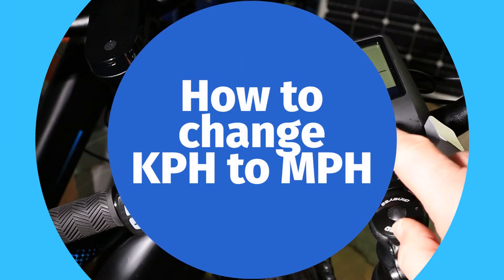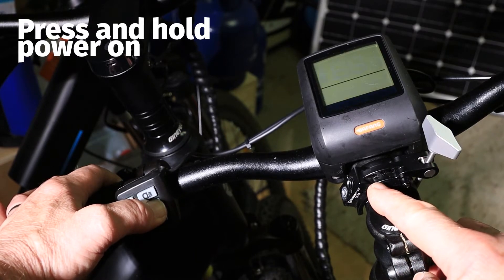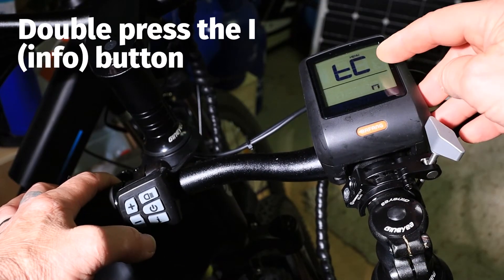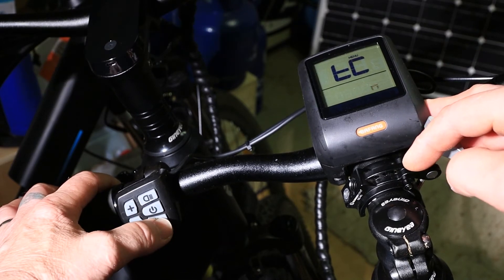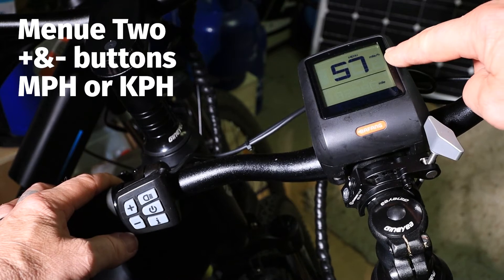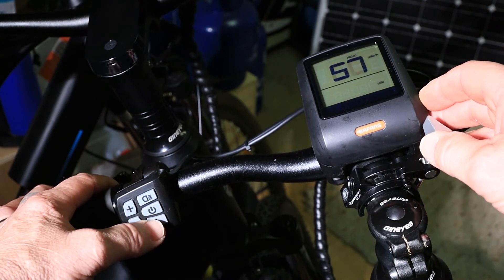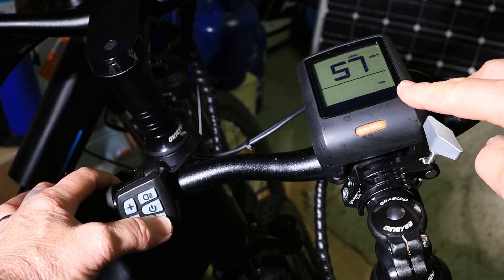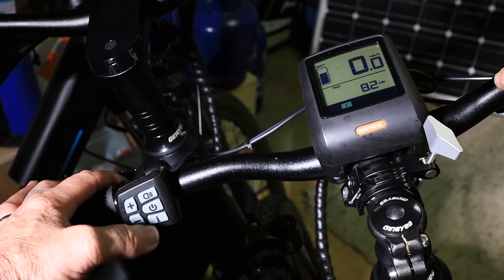kph to mph - HOW TO Change Bafang DP C07.UART Electric Bike Display, Eskute Netuno and Polluno Pro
A short video to show how you change your Bafang ebike display to MPH from MPH miles from kilometres. Vert simple easy to do..